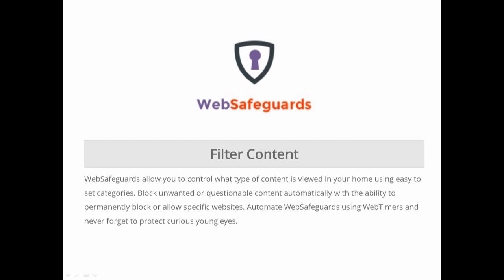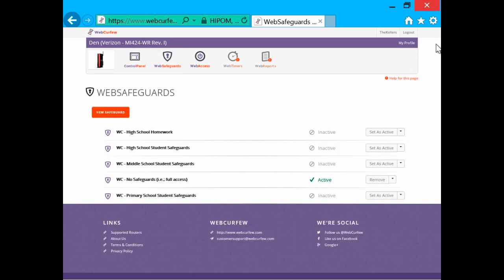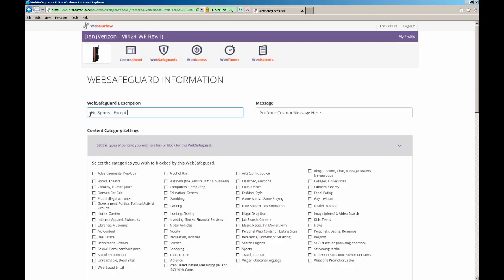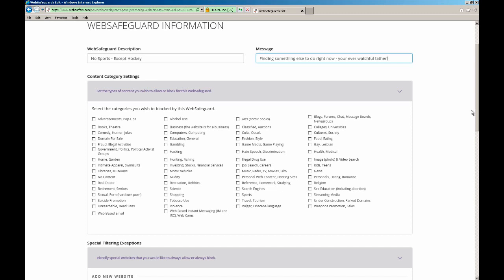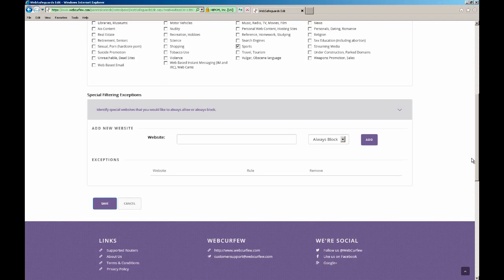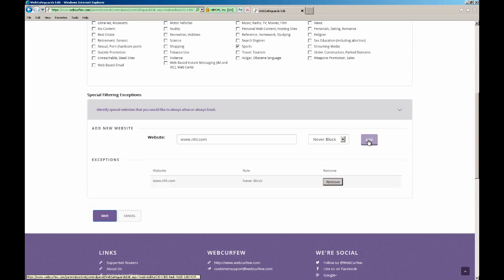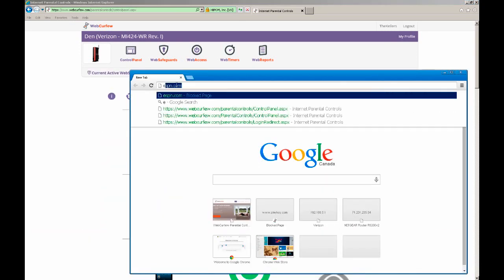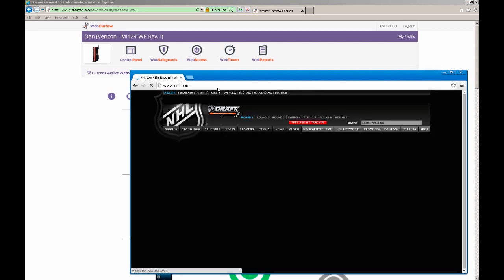WebCurfew WebSafeguards Demo